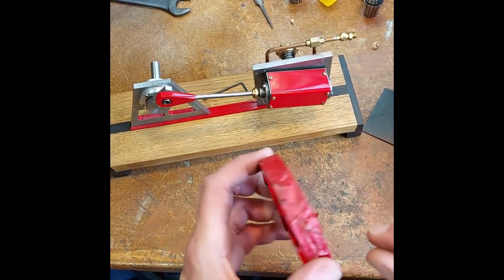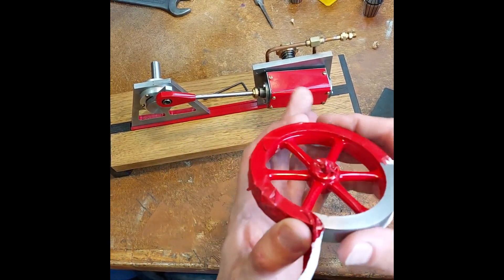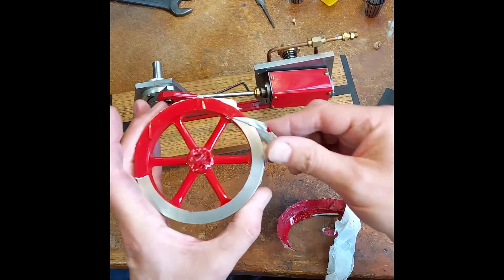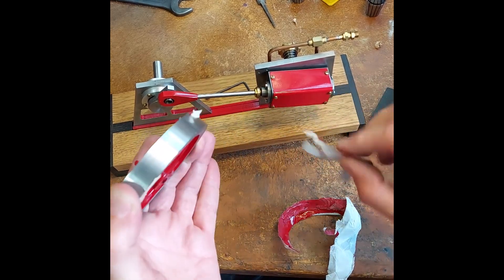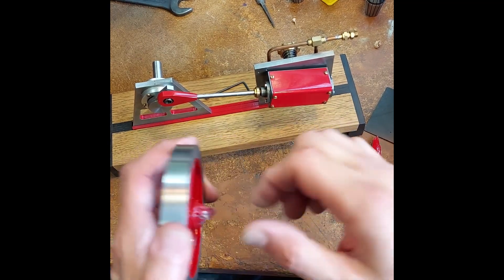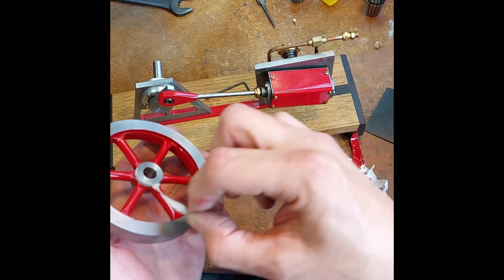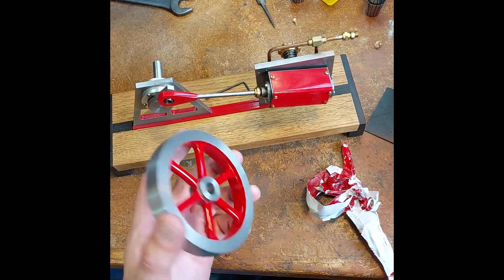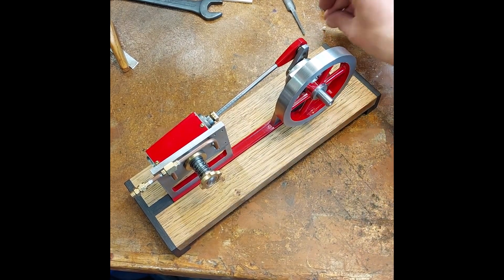Simple Oscillating Engine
I simplified the geared oscillating engine and I think it looks better. Plans for this engine are available